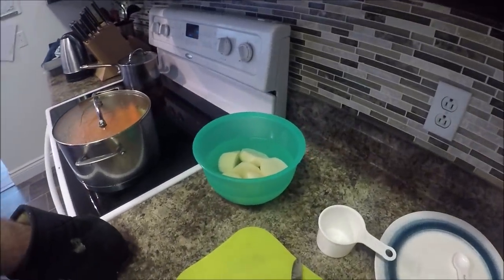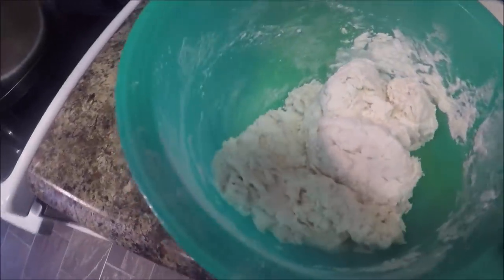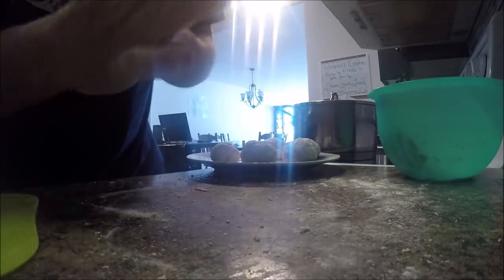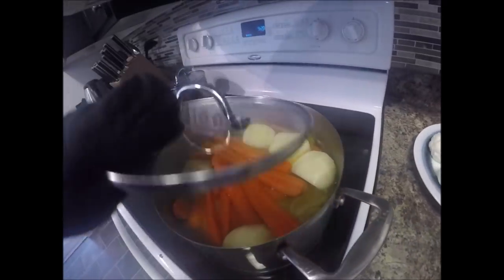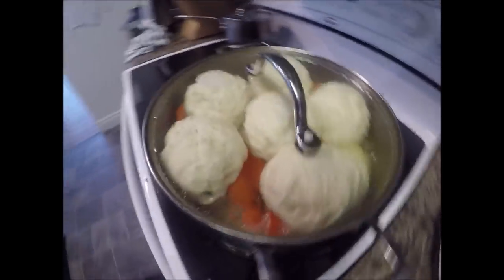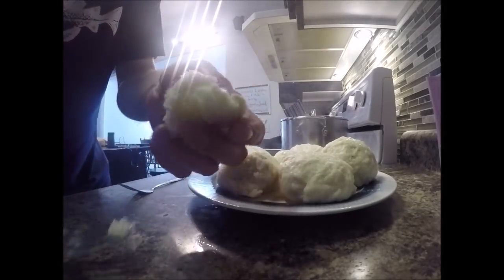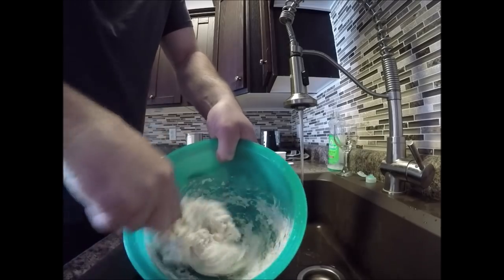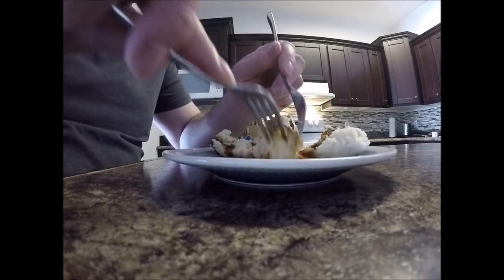Doughboys With Goose Dinner..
Video to show how I make Dough Boys/Dumplings (Subscriber Request video)